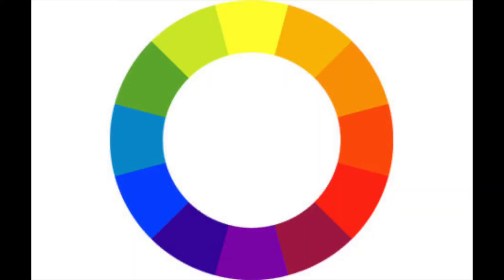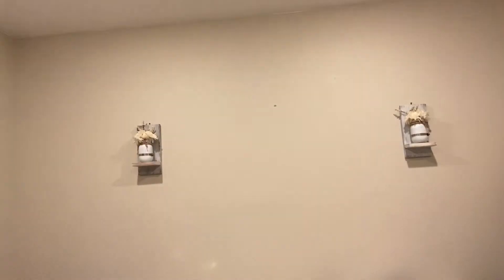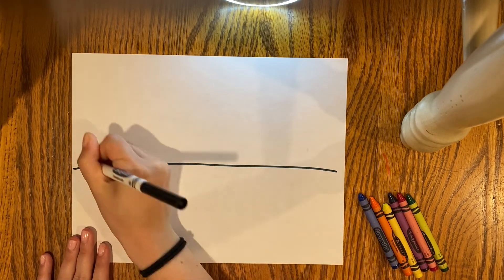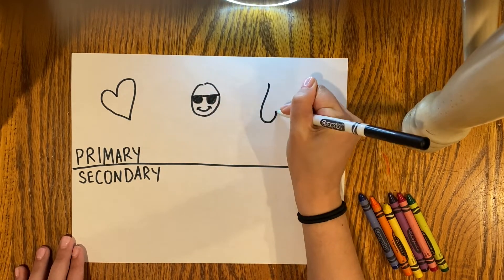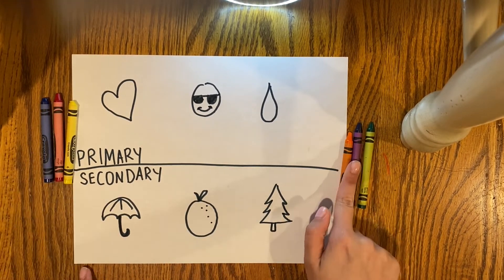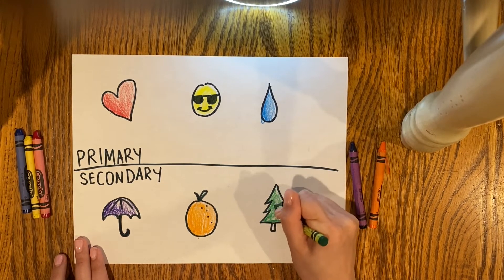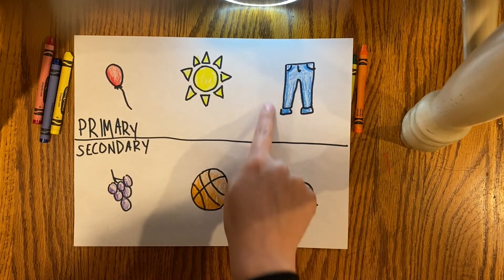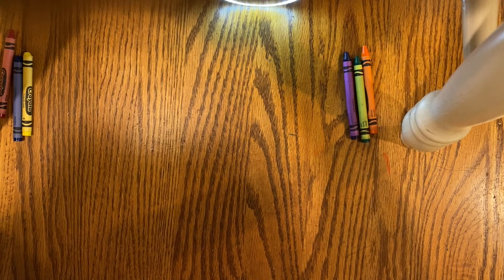LEARNING PRIMARY AND SECONDARY COLORS! Let's take a look at the Color Wheel!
I can differentiate between Primary and Secondary Colors
I can locate them on the color wheel

Vocabulary
Primary Colors: Colors that when mixed together create secondary colors. They consist of Red Yellow Blue
Secondary Colors: colors created when primary colors are mixed together. They consist of Green Orange Purple